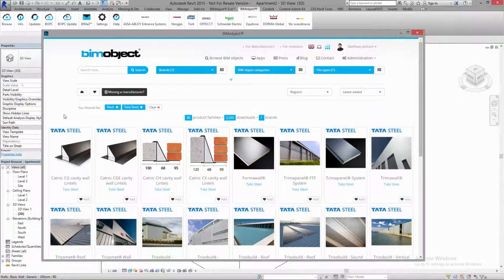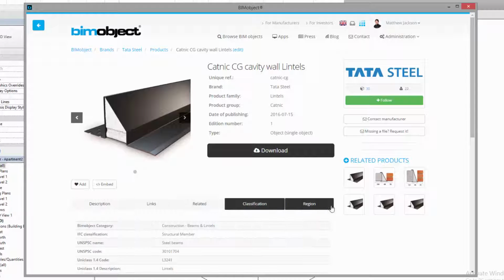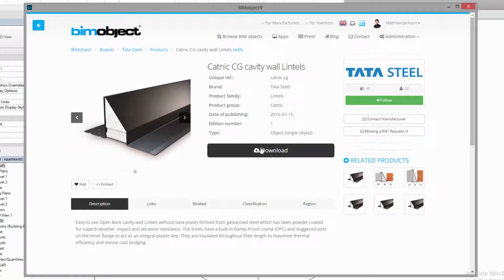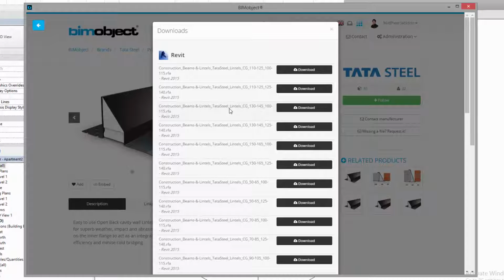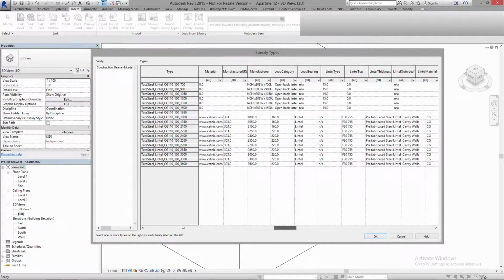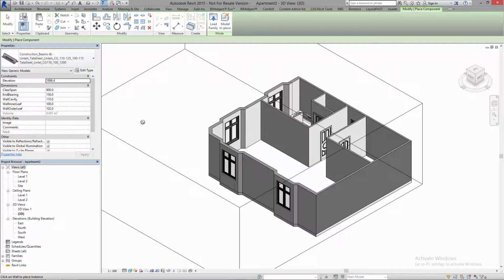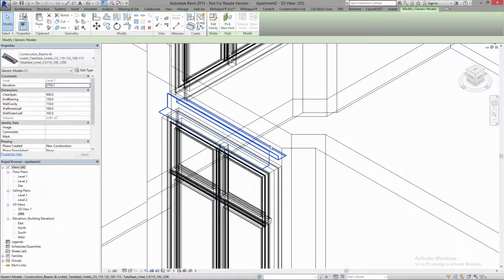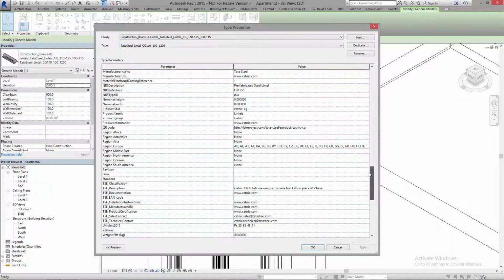Tata Steel - Catnic Lintels Revit Tutorial